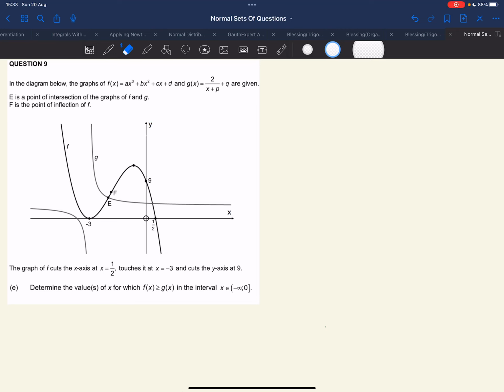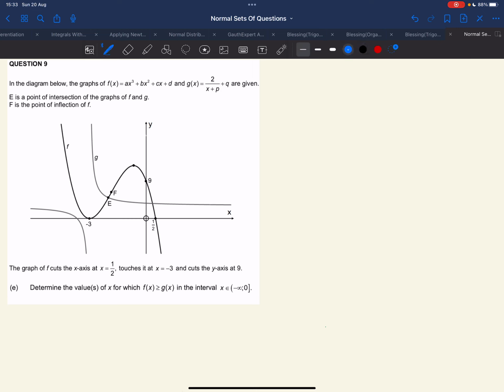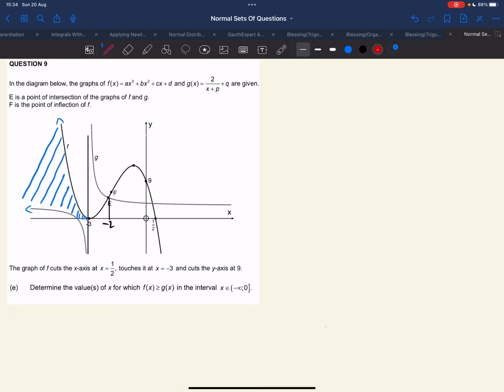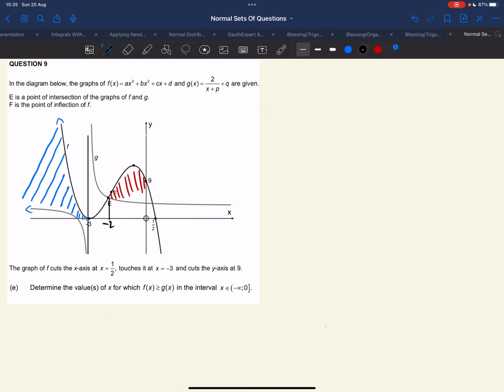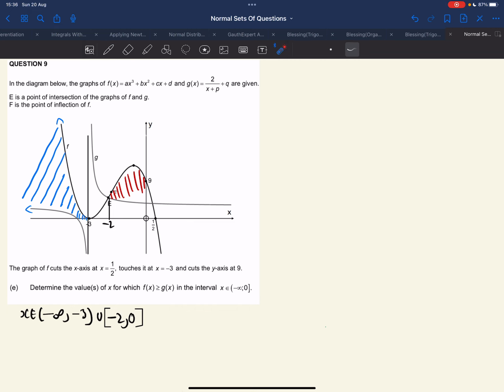Question 9(e) Paper One 2019 - (IEB) Mathematics Matric Final Exam Paper, (South Africa)